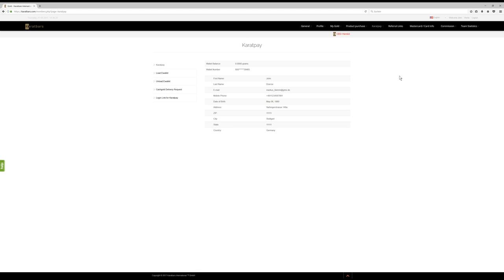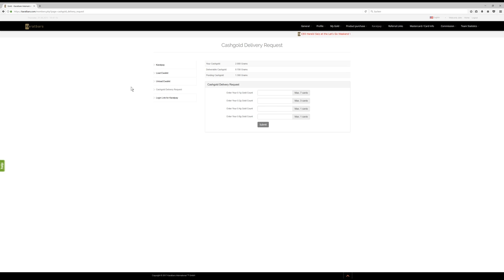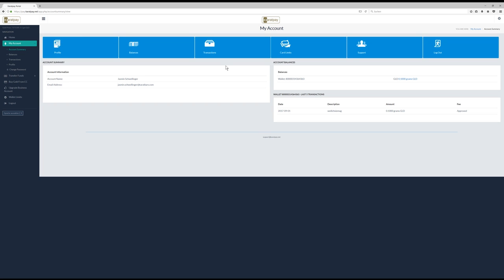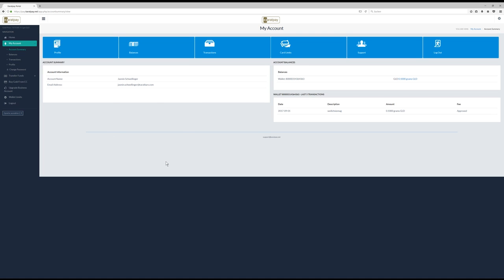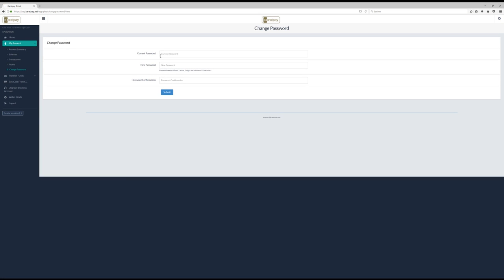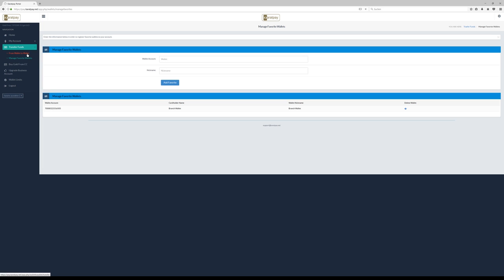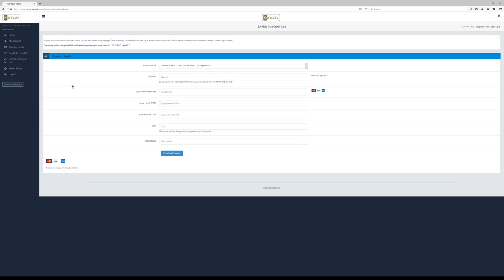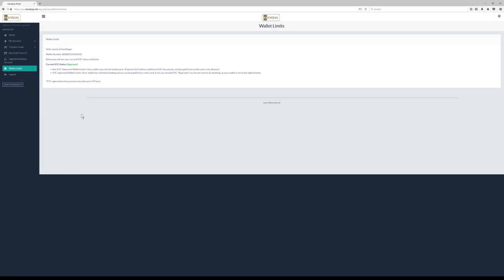How Karatpay works?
Welcome to Karatbars!   Click  and join:
The KaratBank Coin is a blockchain-based cryptocurrency.